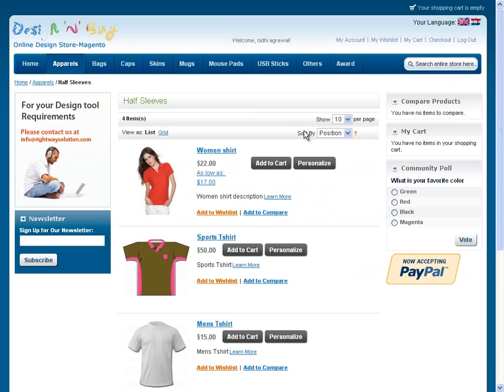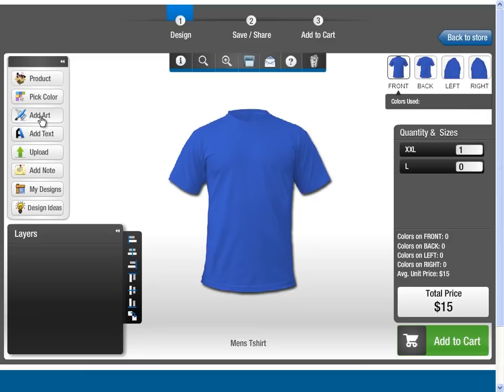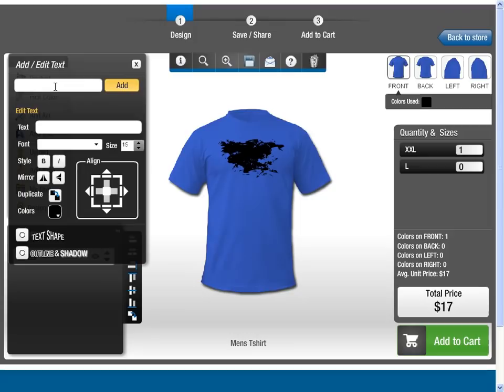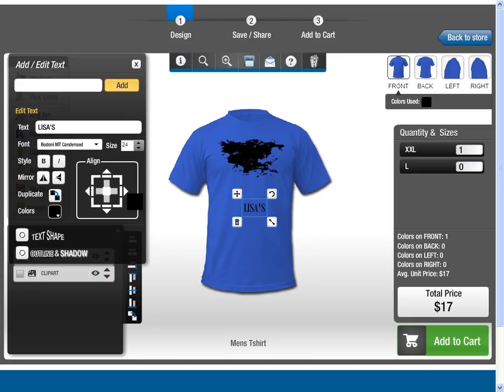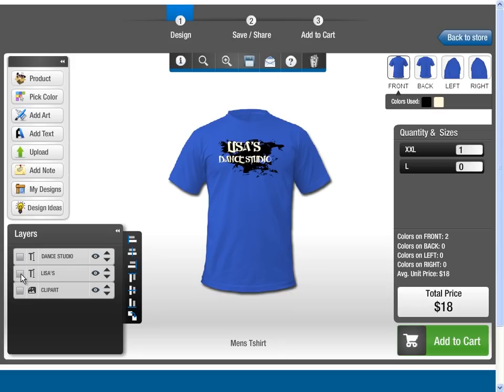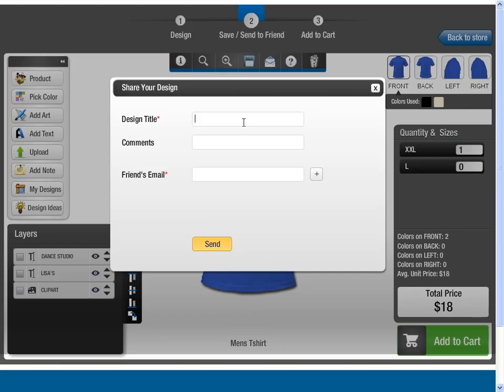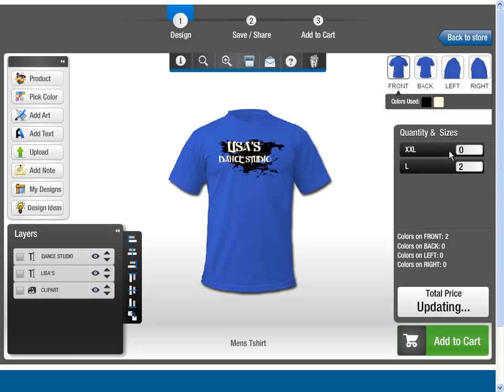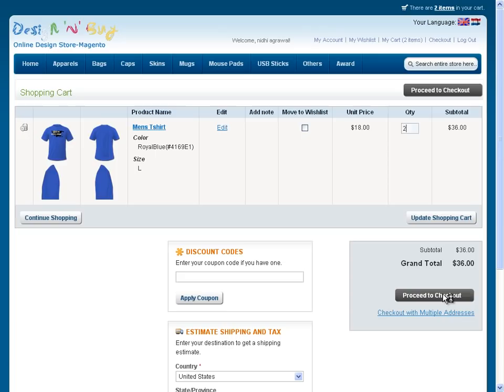T-Shirt Design Software Old Version, How to Start T-shirt Printing Business & Selling TShirt Online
Design'n'Buy says this video has been deprecated, and a new product video is now available that demonstrates latest updates and feature of our T-shirt Design Software aka All-in-one Product Designer.